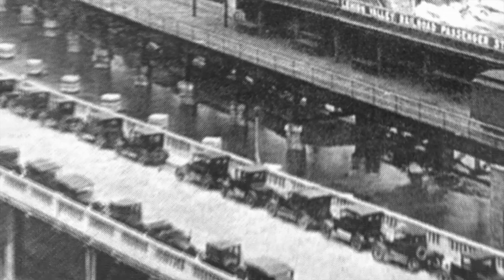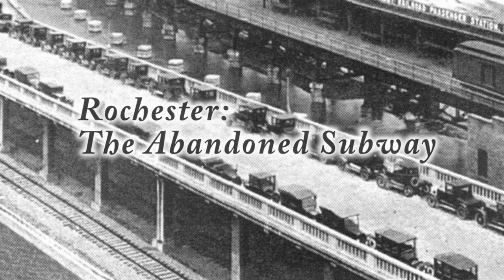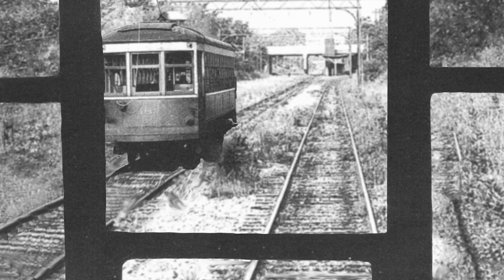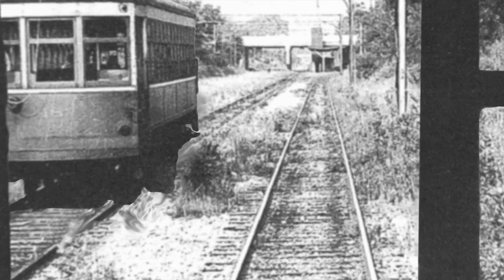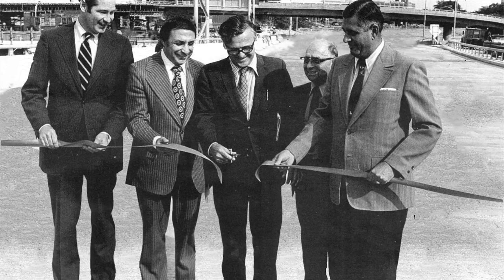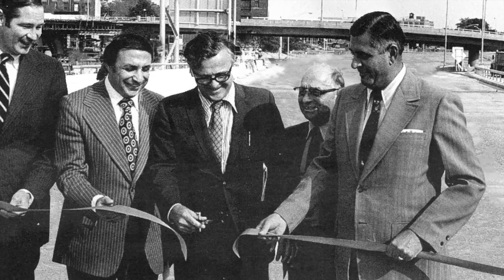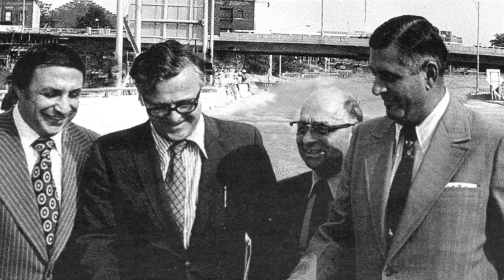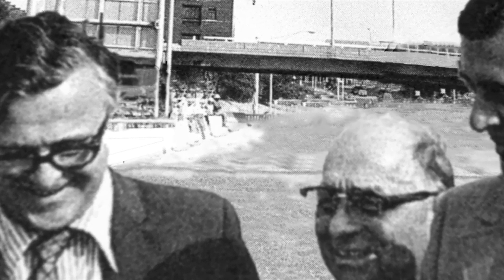Rochester - The Abandoned Subway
Rochester, NY: Home of an ideal system of tunnels that were once used as a subway system. The system was discontinued in 1956 despite public opinion that favored the subway system's extension. Learn the history of that subway and see the tunnels as they are today in this short micro-documentary, presented in a wonderful 2.5 Dimensions!